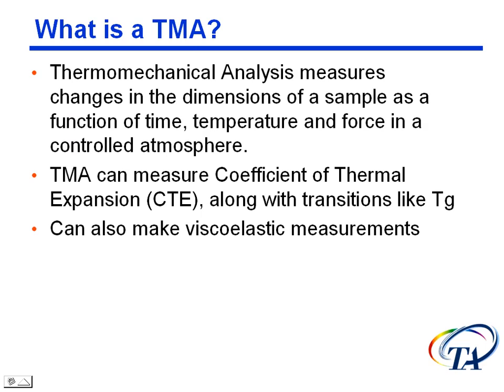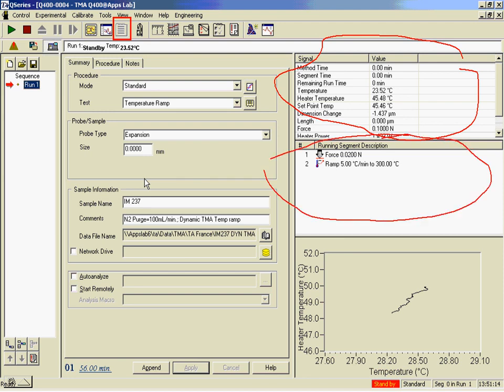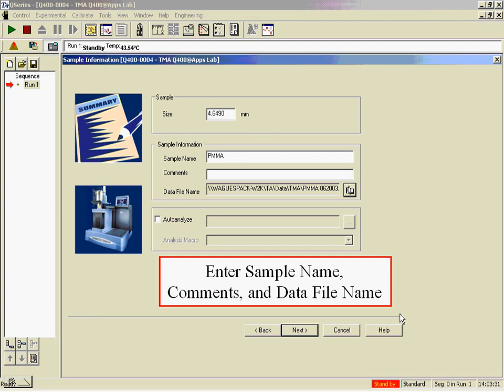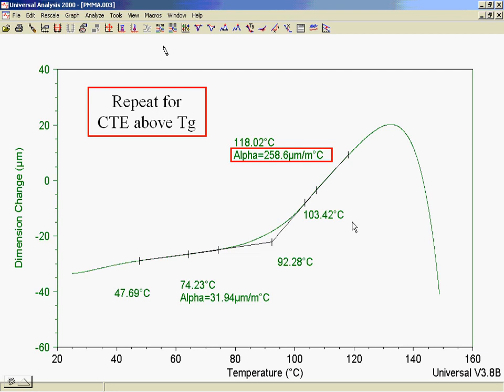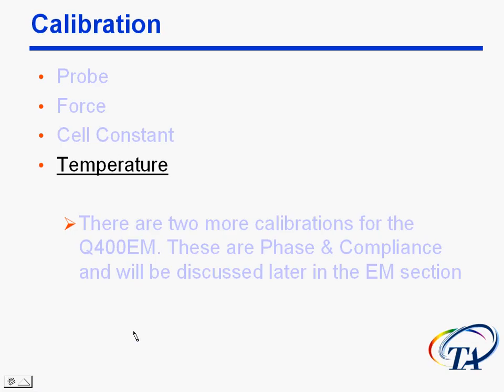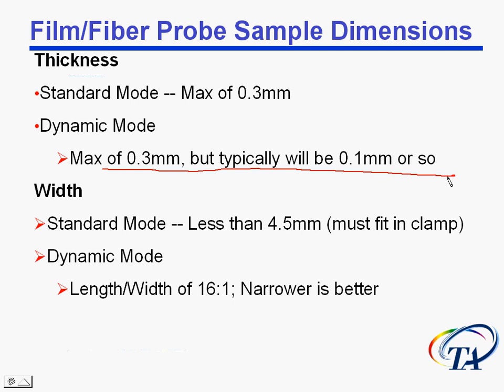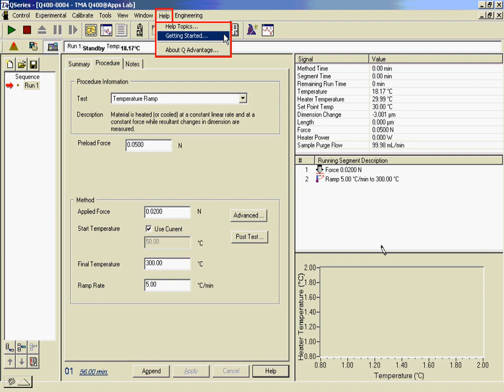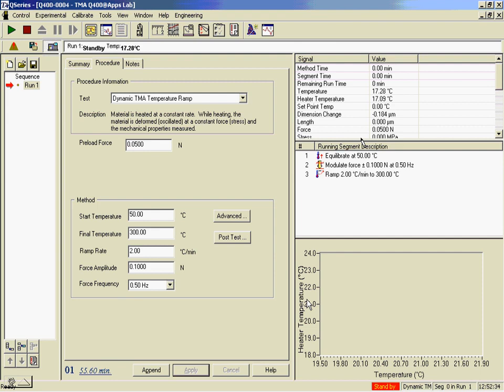Q400 TMA Quickstart Guide